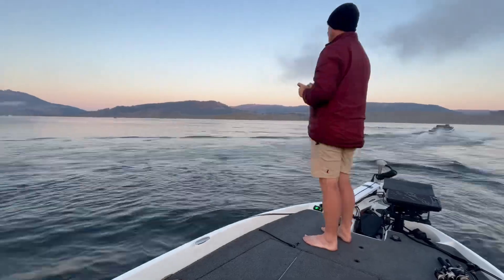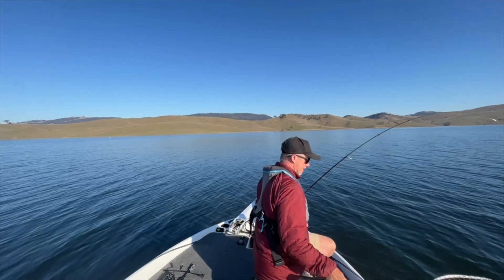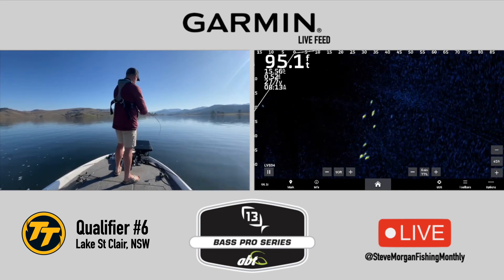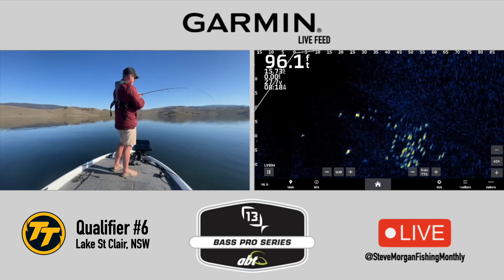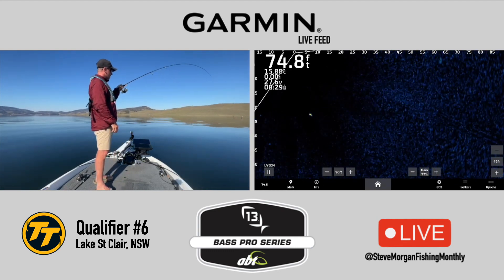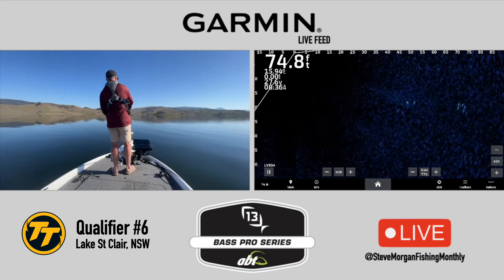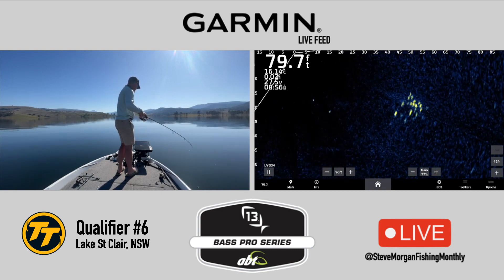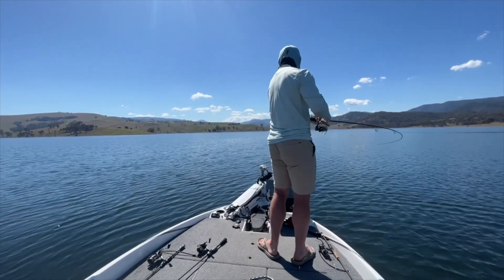2023 BASS Pro Lake StClair | Morgan Day 2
Highlights from the second day of the TT Round of the 13 Fishing BASS Pro Series at Lake St Clair.

Caught all of my fish on stick minnows, 2lb line and my lightest bream rod. Plenty of good Garmin LiveScope footage.